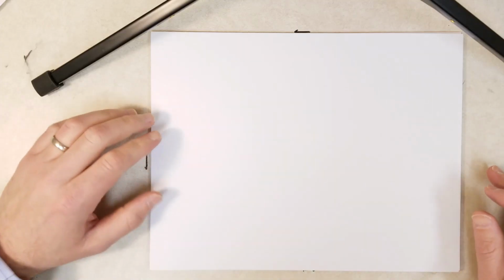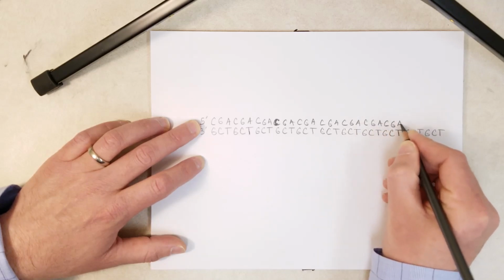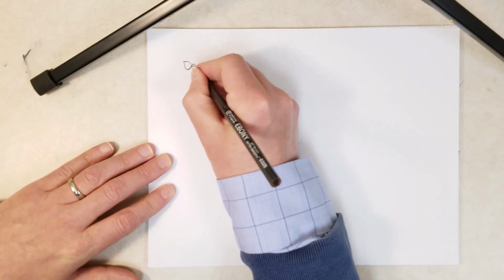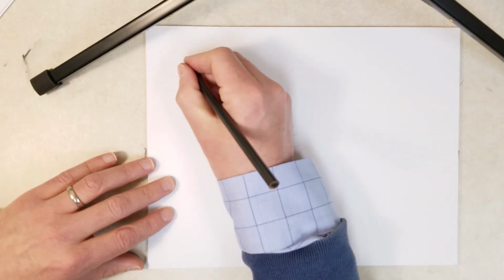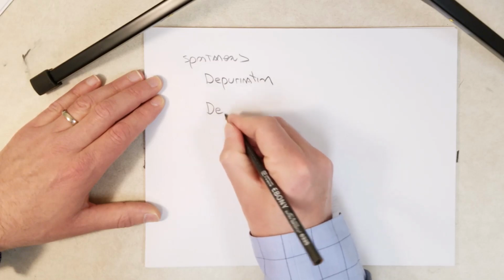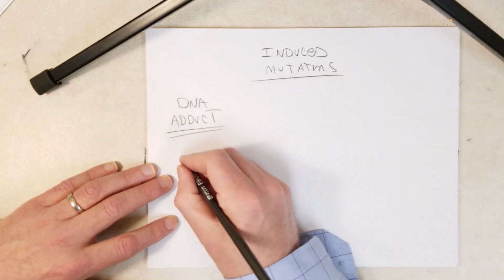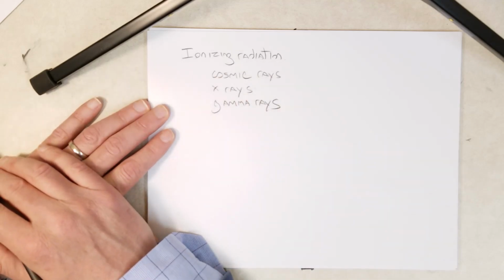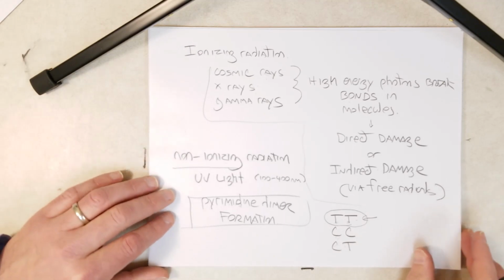Genetics: L18-B, Spontaneous versus Induced mutations (Recommend 1.5x Speed)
Original title: 1602 Spontaneous mutation versus induced mutation